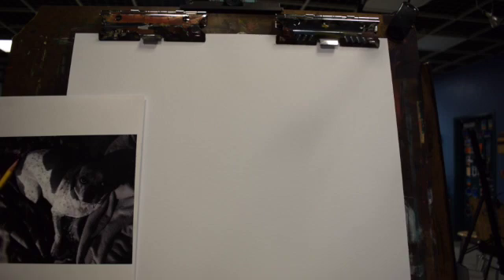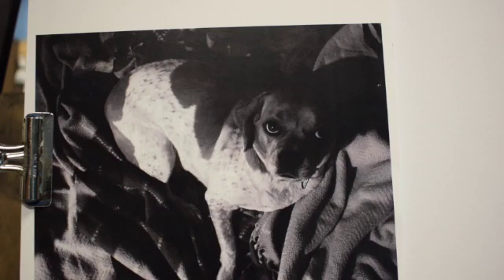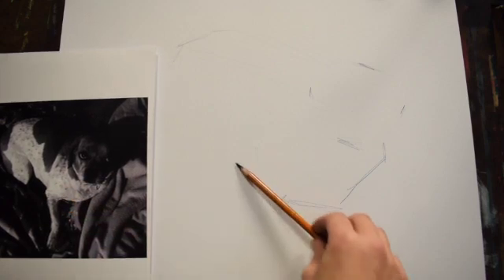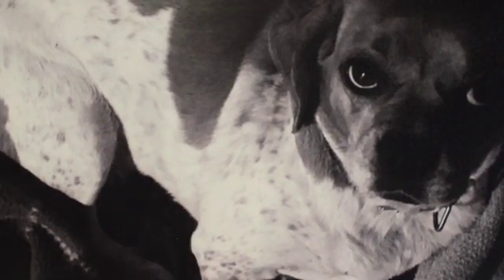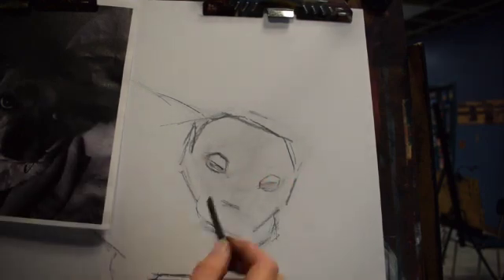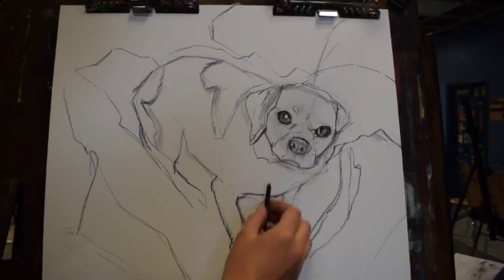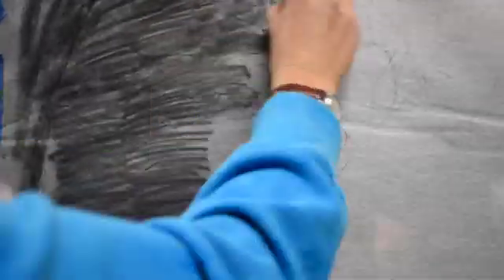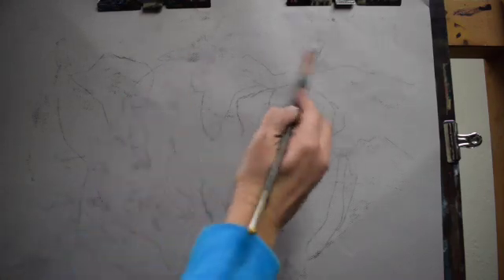Charcoal Transfer of a Pencil Drawing